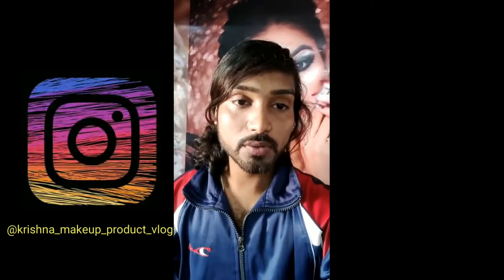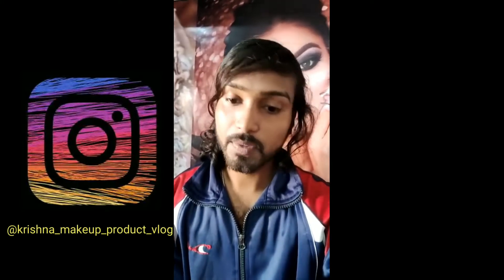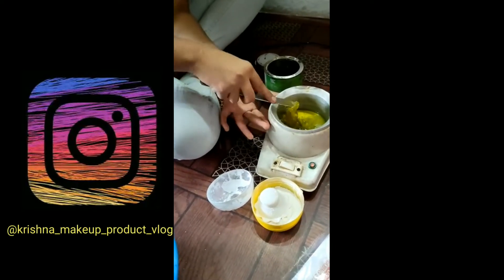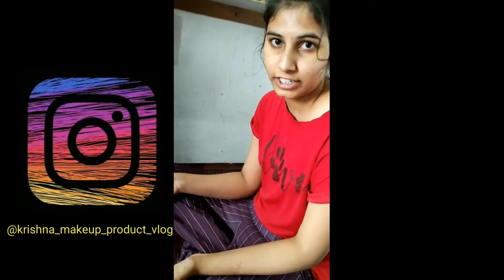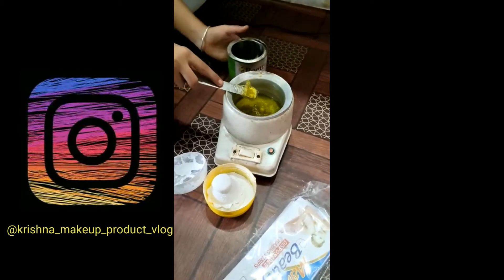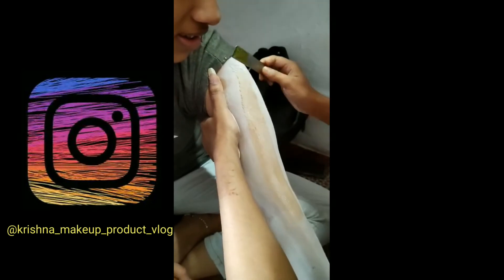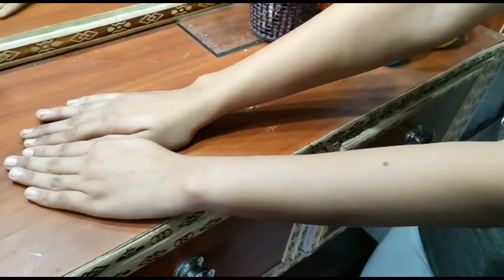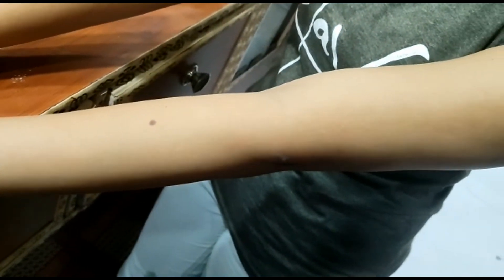How to do wax live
Hare Krishna to all viewers in this video you will find how to do wax  live results in order to help you to buying and valuable products.